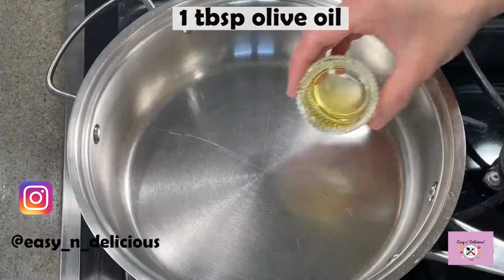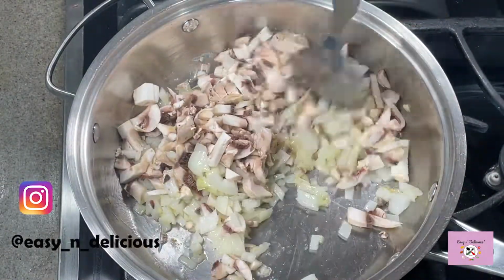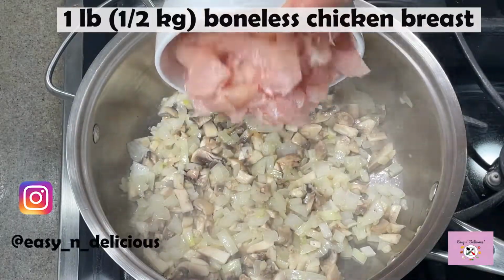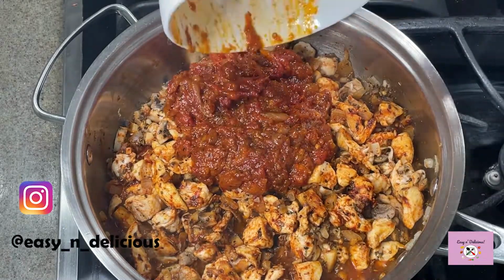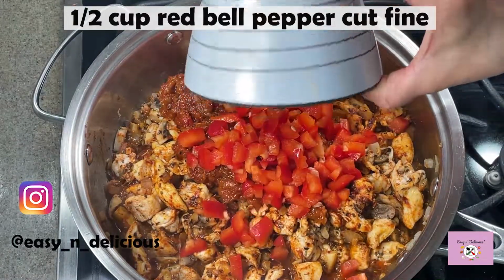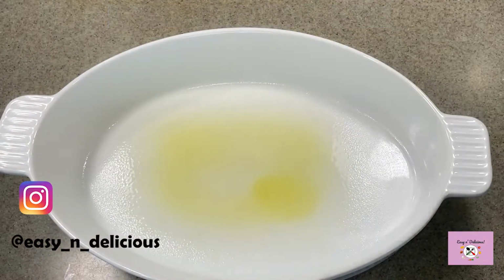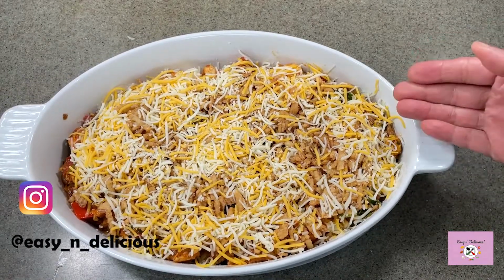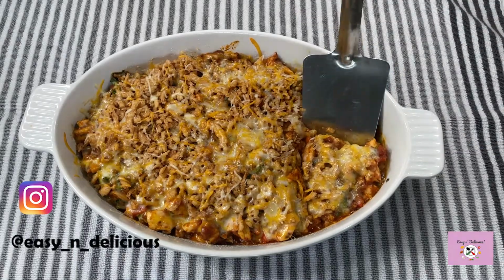Cheesy Chicken Bake | Easy Chicken Bake Recipe | Baked Cheesy Chicken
1 lb Small cubed chicken breast OR Shredded chicken (approximately ½ kg)
2-3 Garlic cloves crushed
2 medium Chopped onion
1 cup Mushrooms chopped finely
Salt as per taste
1/2 Tsp ground black Pepper
½  Tsp Crushed red pepper
1 Tbsp mixed herb  seasoning
1 Tbsp Parsley
1 Tbsp Smoked paprika
1 cup Pasta sauce of your choice
1/2 cup Fresh cut Red bell peppers
2 cups baby Spinach
2 cups Fried onions for layering
2 cups shredded cheese
1 Tbsp unsalted butter
1 tbsp olive oil

Heat olive oil and butter. Let the butter melt.
Add crushed garlic and sauté a few seconds until raw flavor goes off.
Add onions and sauté until translucent.
Add mushrooms and sauté for 2 minutes on high flame.
Add chicken, and  sauté until it changes color.
Add all the seasonings and spices, mix well and allow the chicken to cook.
Add pasta sauce, peppers, spinach, and mix.
Now grease a baking dish and spoon in some chicken mixture then layer with fried onions, then the cheese.
Repeat layers with the last layer of cheese.
Bake in a preheated oven @350 for 25 mins.
Once baked completely, serve hot as is as a one pot meal.

Serves 3-4